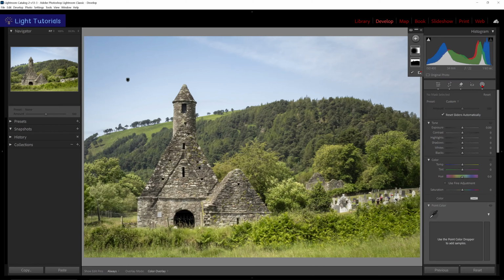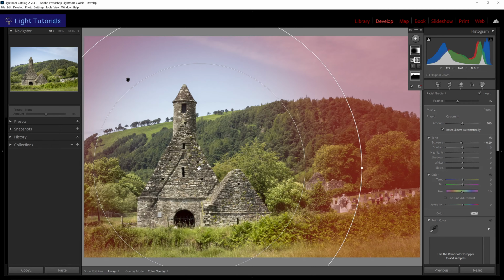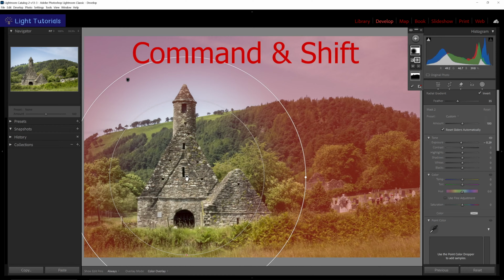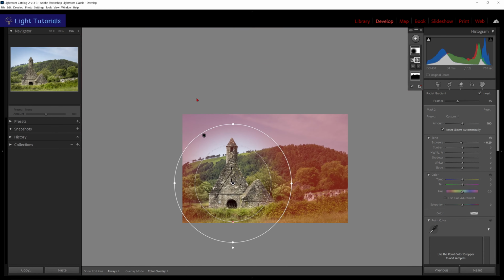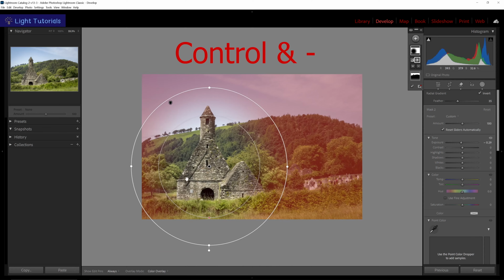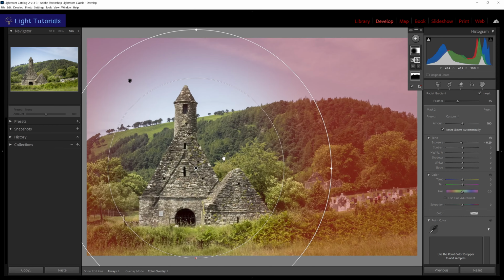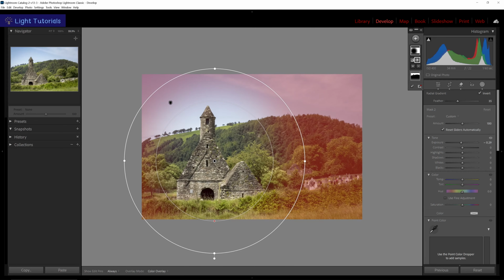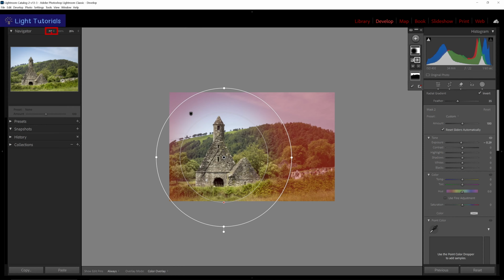Simple Trick to Access Hidden Mask Controls in Lightroom!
Short tutorial on how to find and use mask edit pins lost outside photo in Lightroom Classic.